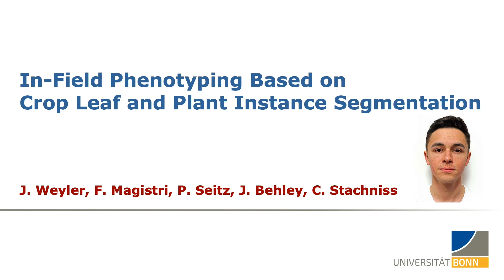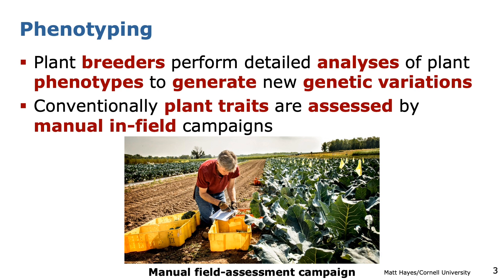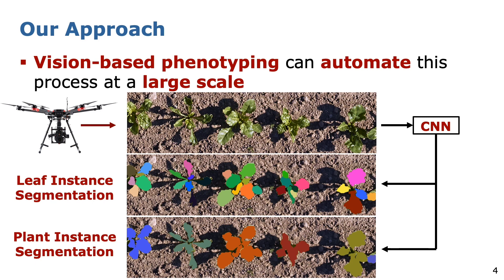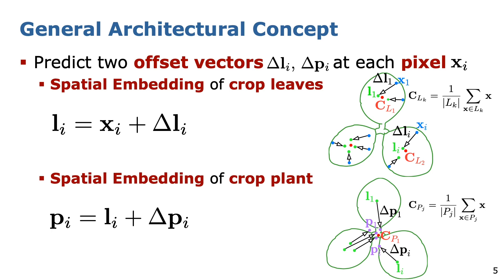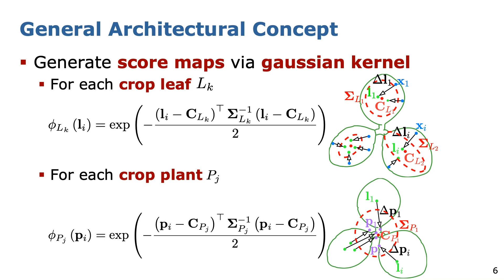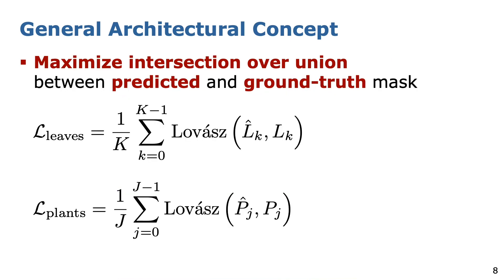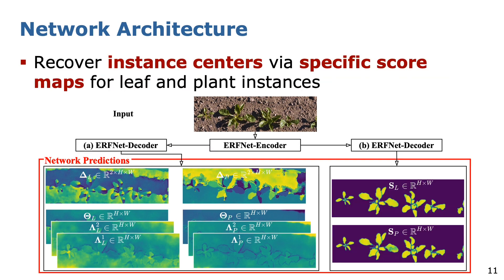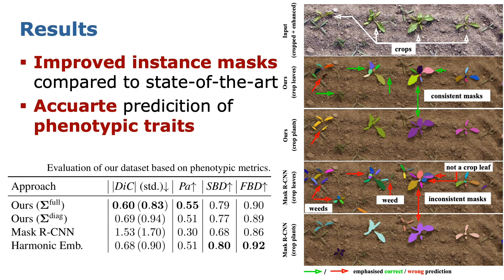WACV'22: In-Field Phenotyping Based on Crop Leaf and Plant Instance Segmentation by Weyler et al.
J. Weyler, F. and Magistri, P. Seitz, J. Behley, and C. Stachniss, “In-Field Phenotyping Based on Crop Leaf and Plant Instance Segmentation,” in Proc. of the Winter Conf. on Applications of Computer Vision (WACV), 2022.